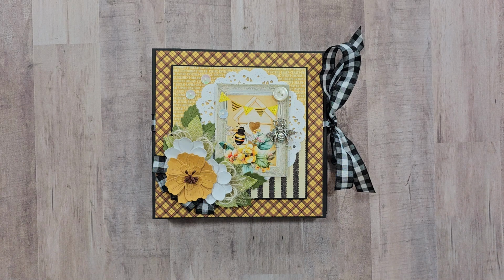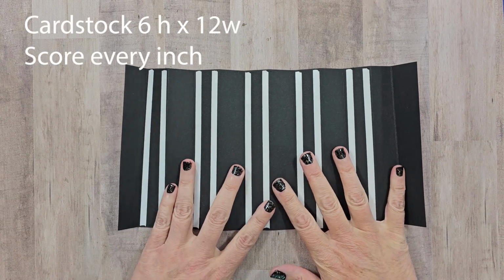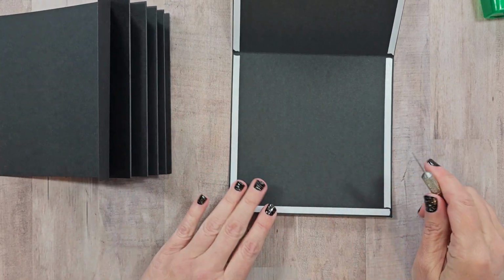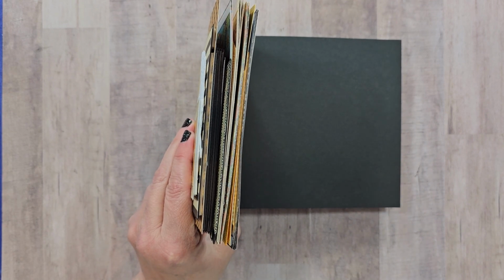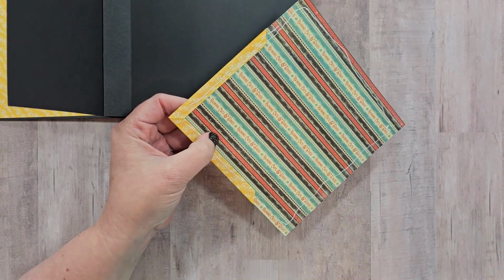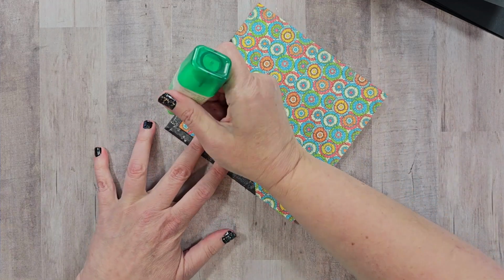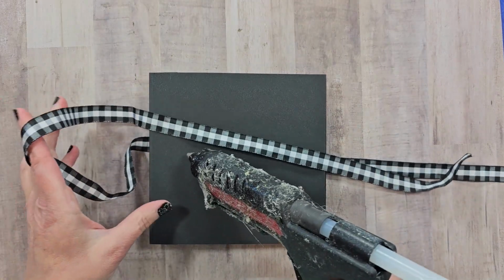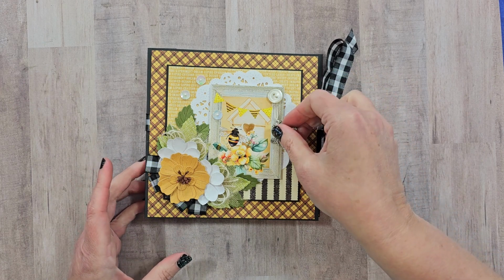Learn How to Make Easy Stashbuster Accordion Mini Album tutorial Polly's Paper Studio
I'm sharing an easy to make accordion spine album to bust through your stash .

Polly's Paper Studio:

Honey and Bee Mini Album:

Honey and Bees Frames Printable:

Slot Corner Pocket Die: